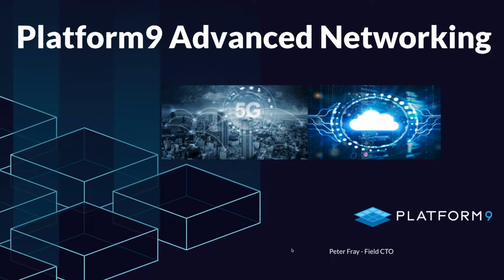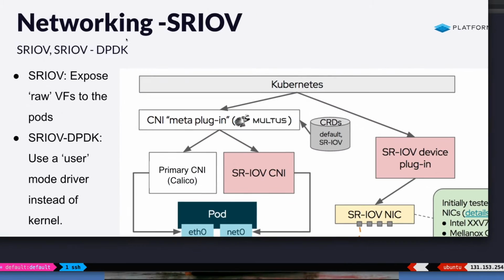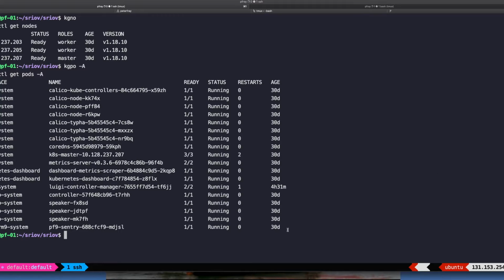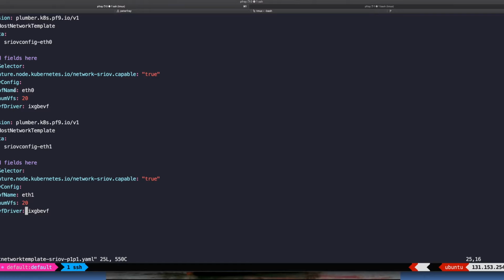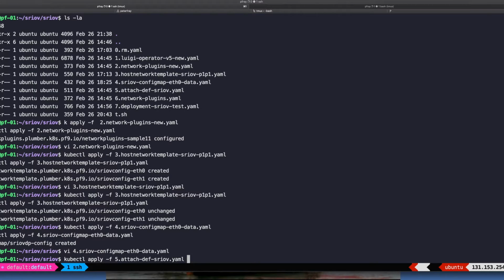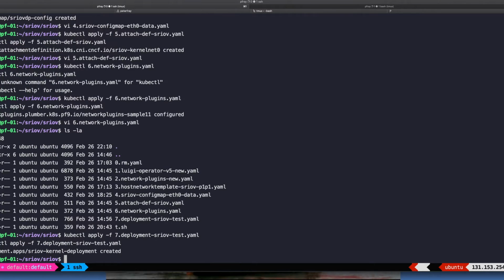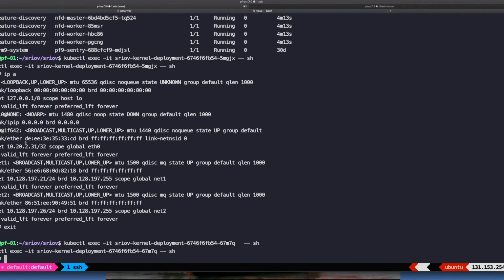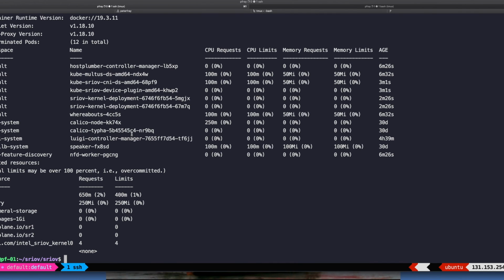Platform9 Advanced Networking solutions for Kubernetes in 5G environments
Platform9's Advanced Networking solutions for Kubernetes in 5G environments address the unique networking demands of 5G networks, providing telco operators with a scalable, efficient, and seamless solution.

The platform supports customizable networking, networkslicing, containerized and virtual network functions, multi-tenancy, edgecomputing integration, and centralized monitoring. By adopting Platform9's Advanced Networking solutions, telco operators can effectively navigate 5G networking challenges, ensuring a robust, scalable, and cost-effective infrastructure for their customers.